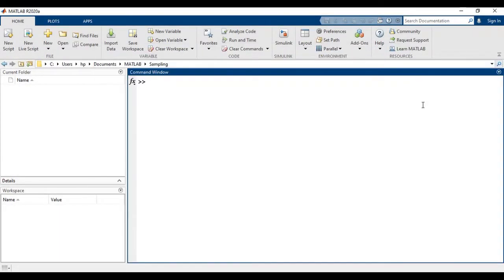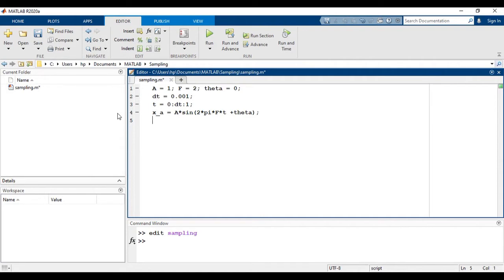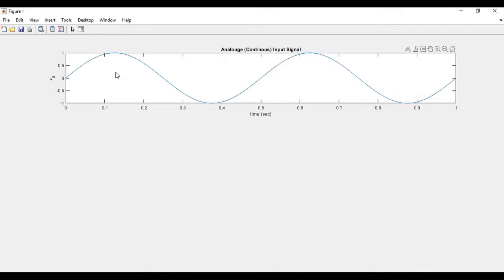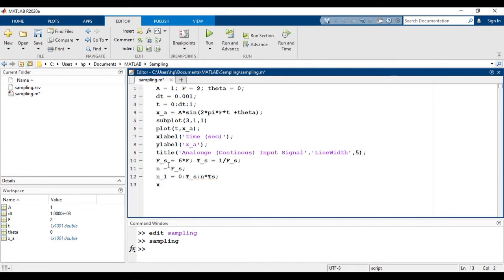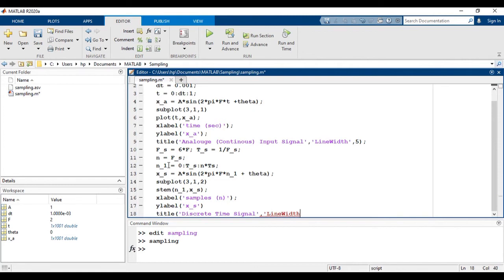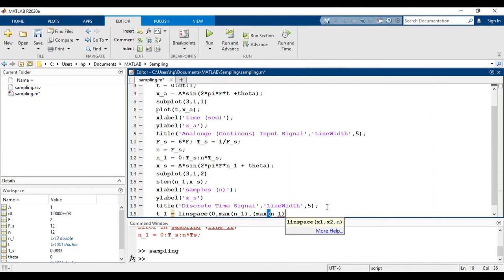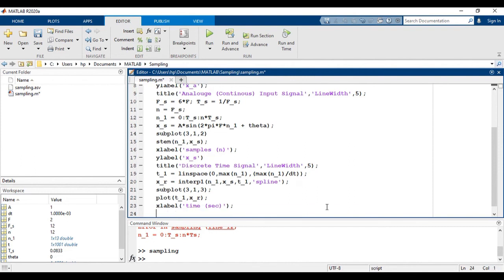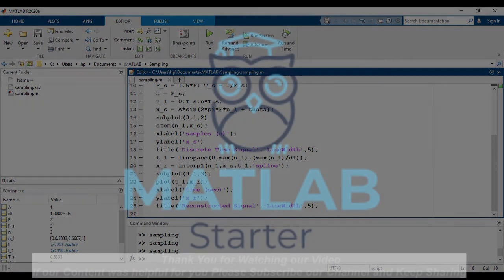Sampling in MATLAB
00:20 Plotting Continuous-Time Signal in MATLAB.
03:40 How to Sample the Continuous-Time Signal following the Nyquist Criteria in MATLAB.
08:18 How to Reconstruct the Sampled Signal.
11:40 What happens to the Reconstructed Signal if we don't follow the Nyquist Criteria.